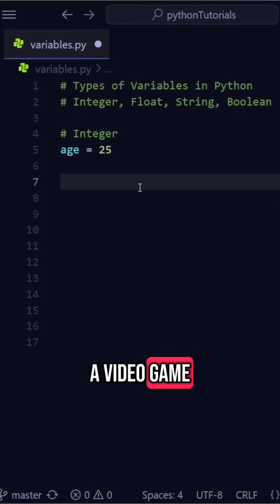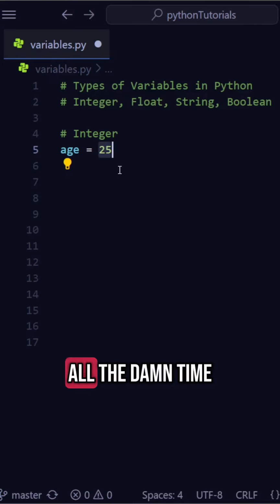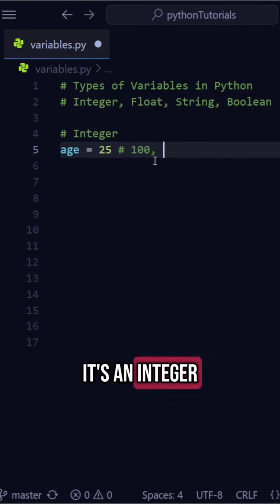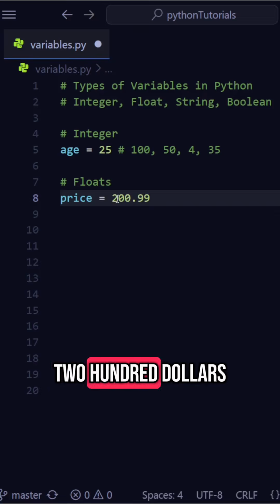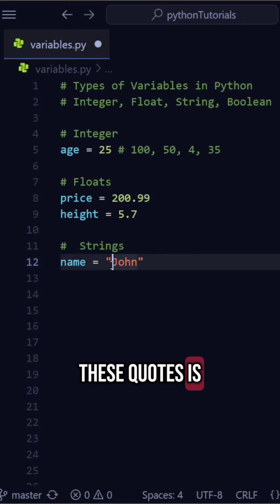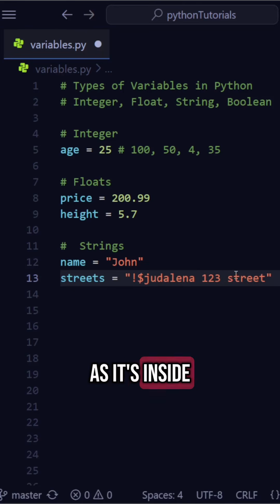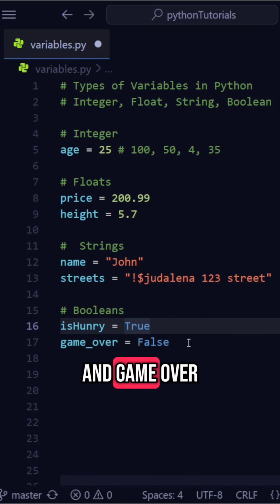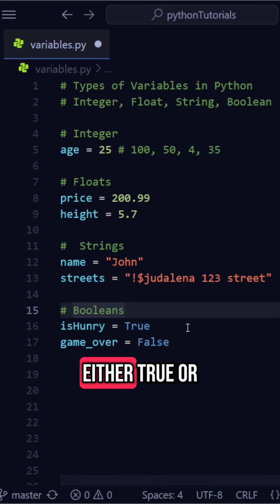Types of Variables in Python